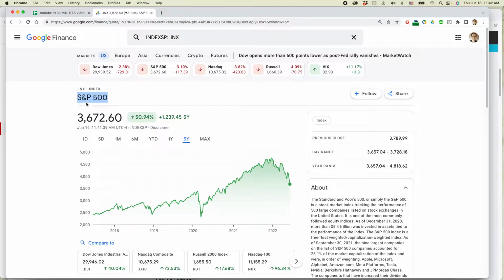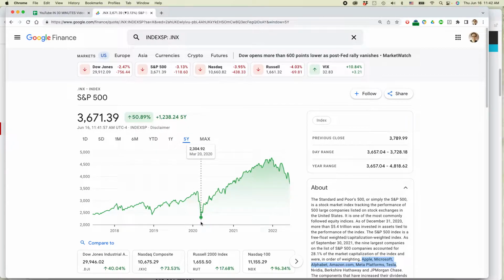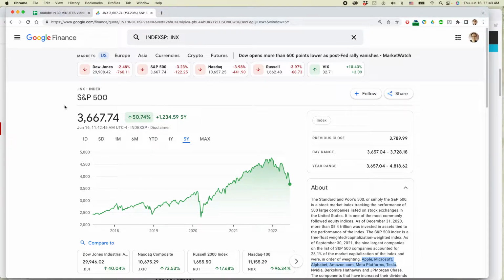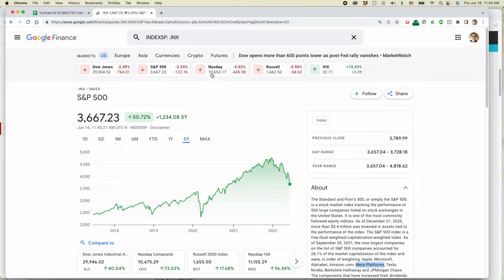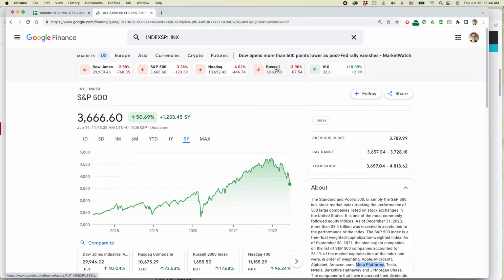Investing tutorial: What is a stock index (with examples) (2022)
Stock index explained, using the S&P as an example. Narrator Ian Lamont is the founder of i30 Media Corporation, publisher of IN 30 MINUTES cheat sheets & guides.